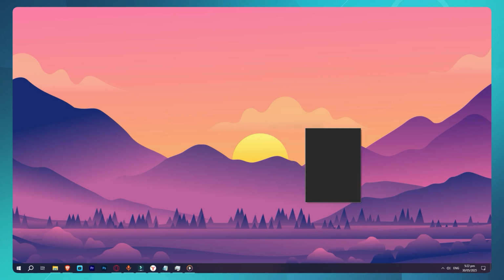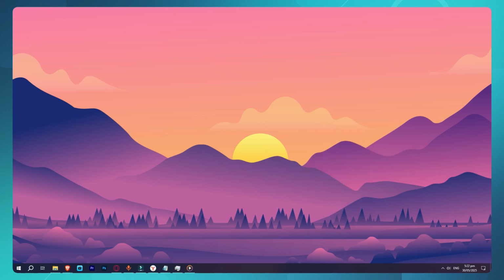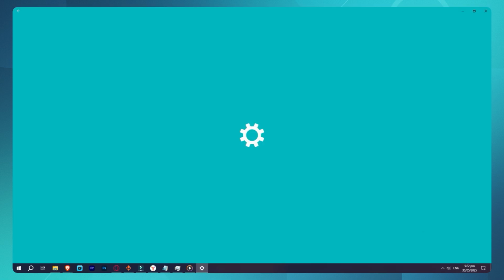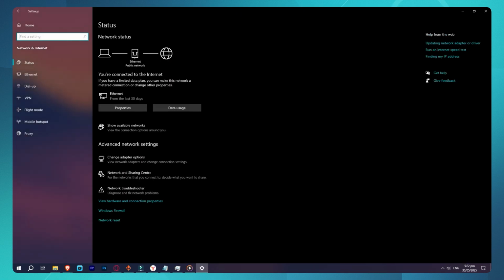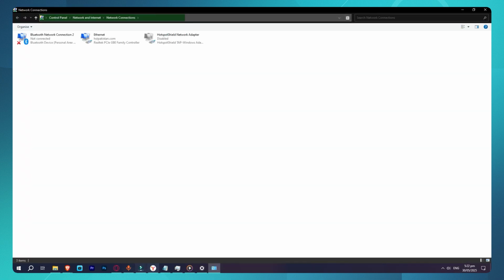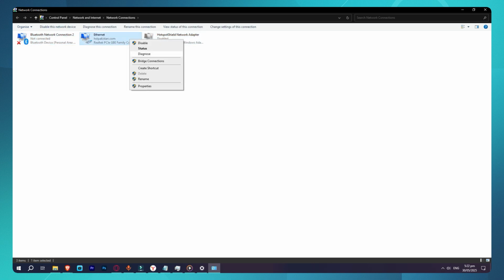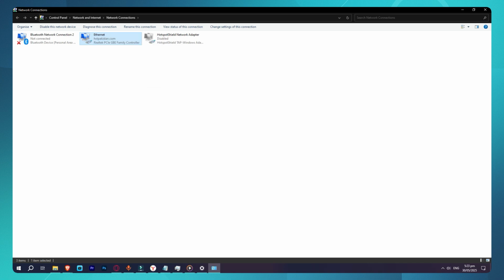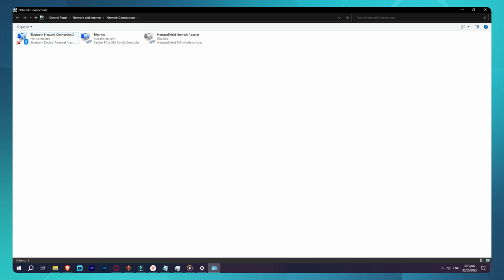How to Disconnect Ethernet LAN Without Unplugging Cable in Windows 10 | Easy Guide (2025)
Thank you! 🔌 How to Disconnect Ethernet LAN Without Unplugging Cable in Windows 10 | Easy Guide (2025)

Need to temporarily disconnect your Ethernet connection without physically unplugging the cable? In this quick tutorial, I’ll show you how to disable your Ethernet LAN adapter in Windows 10 safely and easily.

✅ What you’ll learn:

How to disable and enable your Ethernet connection via Network Settings

Using Device Manager to disconnect Ethernet without unplugging

Keyboard shortcuts and command prompt methods

When and why you might want to disconnect without unplugging

Control your network connection quickly without fiddling with cables!